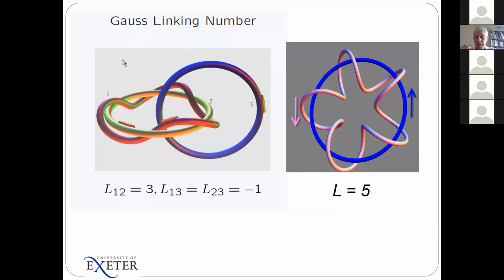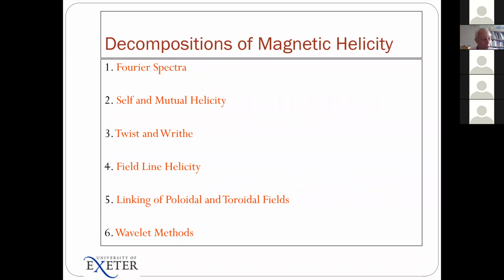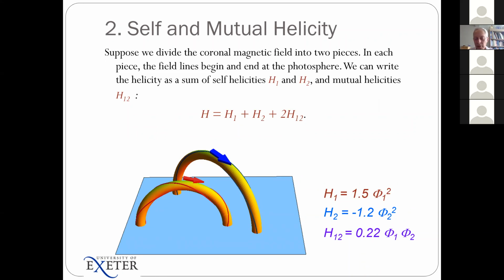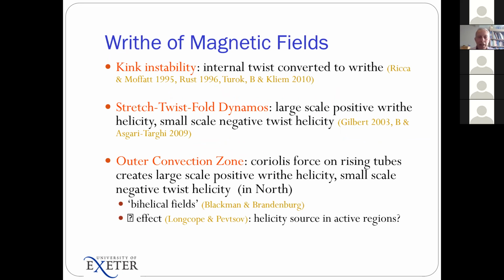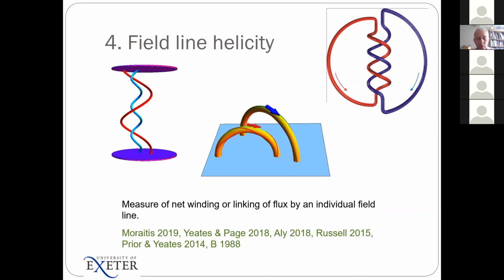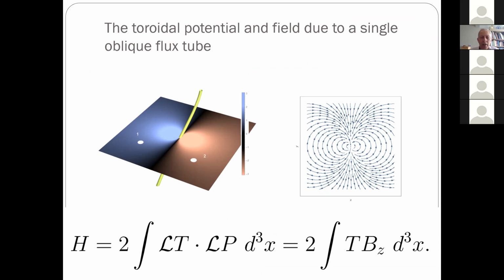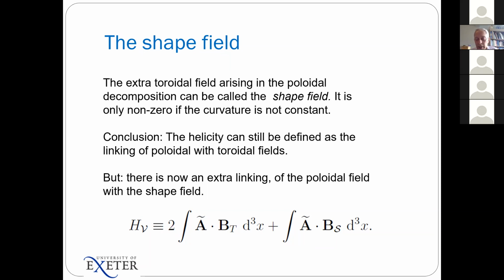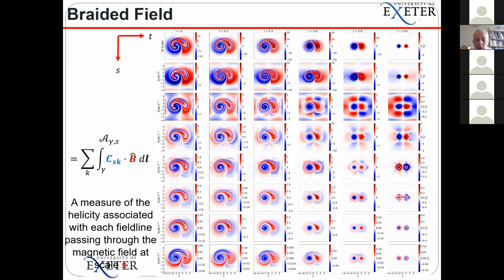UK-SOSS 16th of June, 2020, 11:00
Prof Mitchell Berger
University of Exeter
Title: Magnetic helicity: decompositions and methods of localization